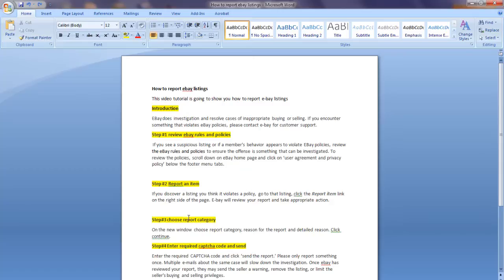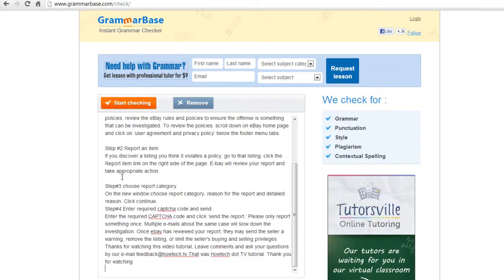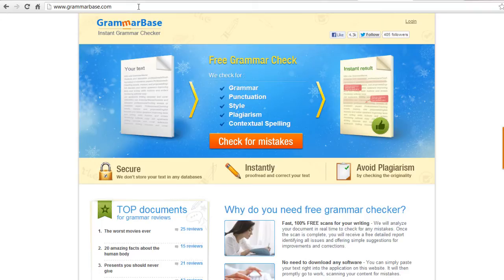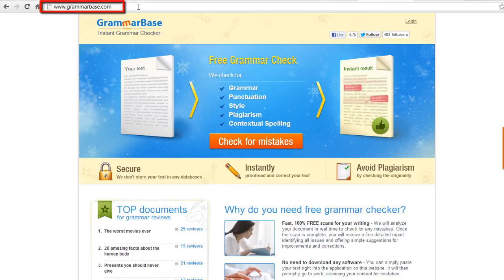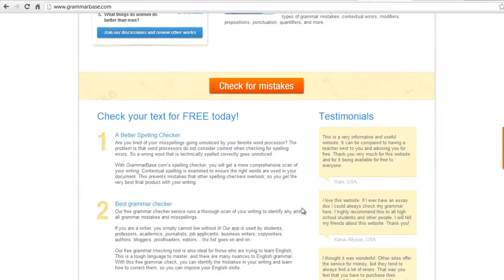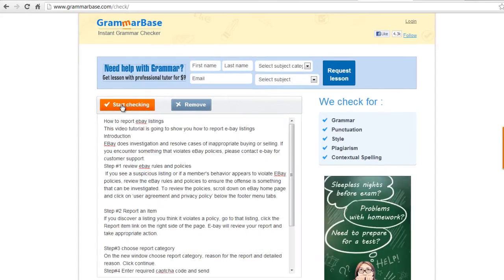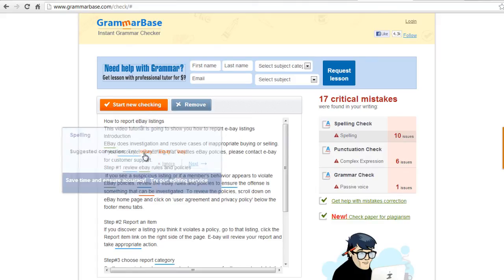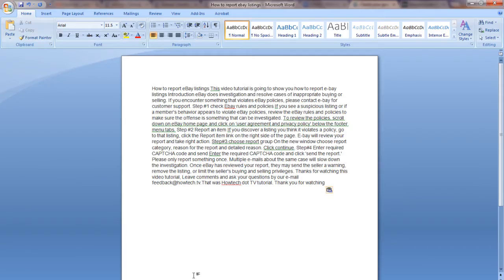How to Check Grammar Online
This video tutorial is going to show you how to check your article grammar online

It's possible to check your grammar online by simply copying the text and pasting it on the online grammar checker and it does all the rest. Grammar checking online offer users very helpful suggestions that will help you to vastly improve the quality of your work.

There are several online grammar checking tools. A number of grammar checkers are free while you pay for some in order to use them.

Step # 2 scrolls down and click 'check for grammar'
Scroll down the page and click on 'check for grammar'. A new window will open.

Step#3 copy your text and paste it on grammarbase.com and click start checking
Copy text that you want to check grammar and paste it on the grammarbase.com window. Click start checking on top. The system will initiate checking process on the grammar.

Step#4 Click on the underlined words to see suggestions
 Once it has completed the process, you will see suggested results underlined in red. Click on the underlined words to see suggestions.

Step#5 Copy and paste it back
Once you are done making corrections on your grammar, copy and paste it back on your original document. Here you will have successfully checked your grammar online. Remember that you follow the same process while checking grammar on other sites.